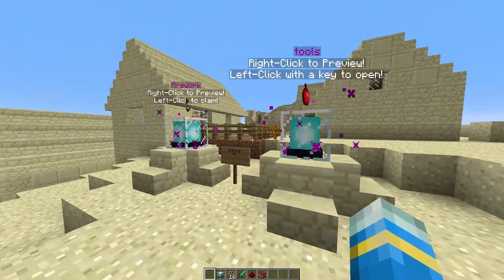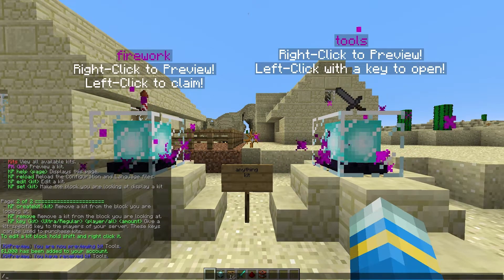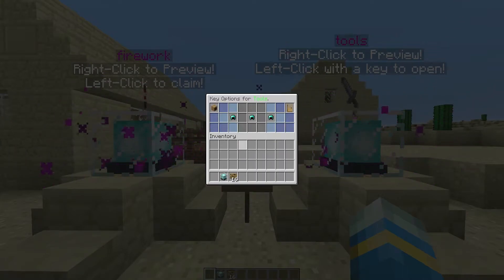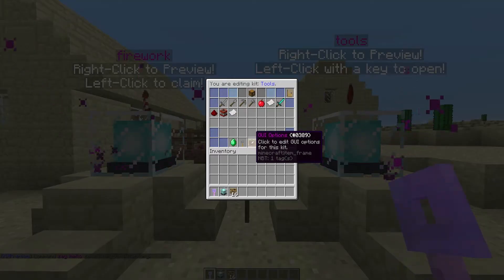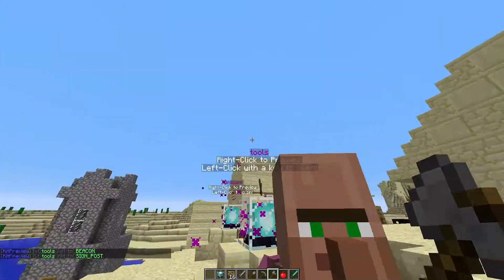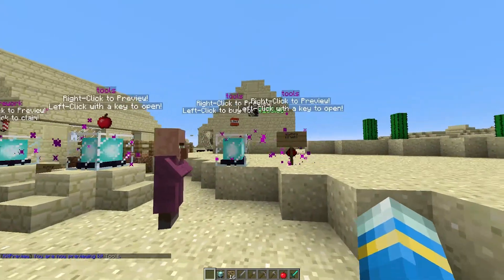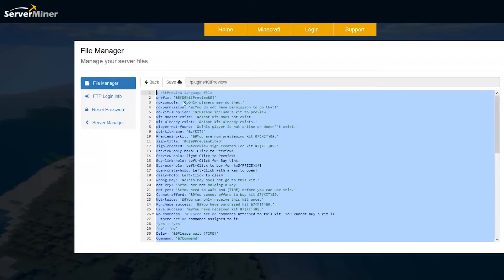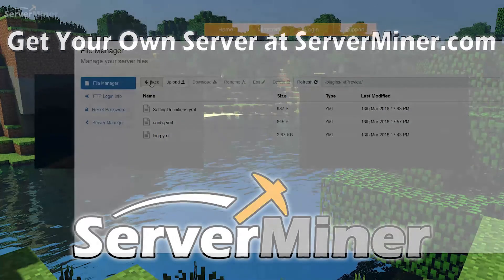How to view and buy kits in Minecraft with Kit Preview (Ultimate Kits) Plugin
*Plugin have been updated to improve performance and not require essentials, the name has changed to Ultimate Kits!
This tutorial will show you how to use the kit preview plugin which allows your players to check out kits and then acquire them!